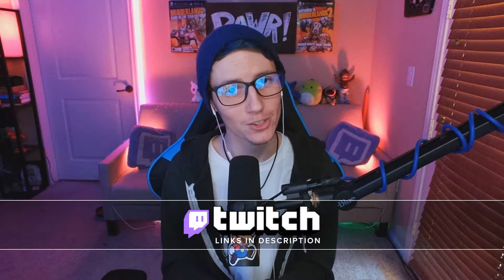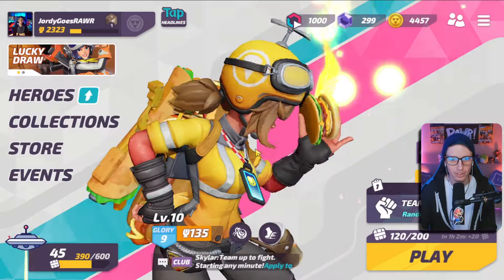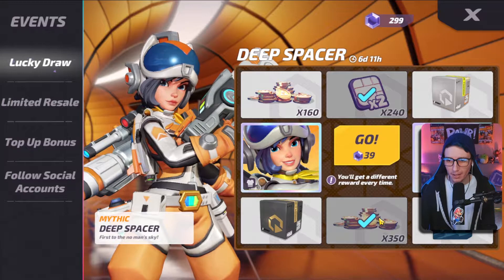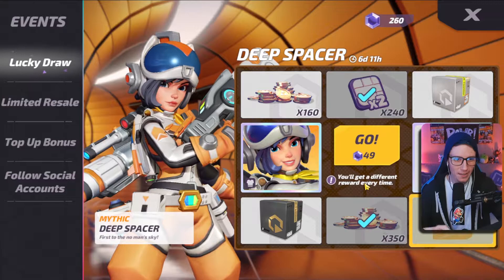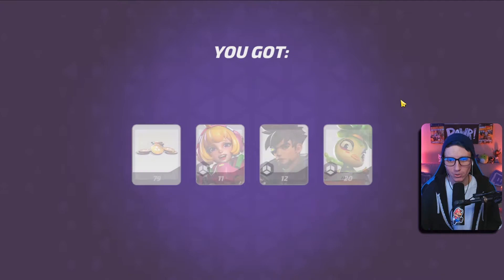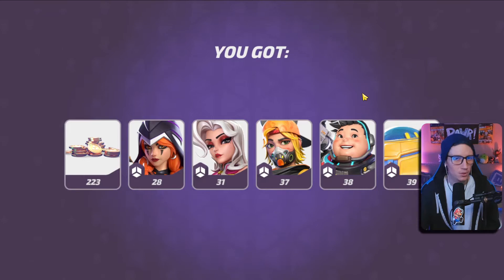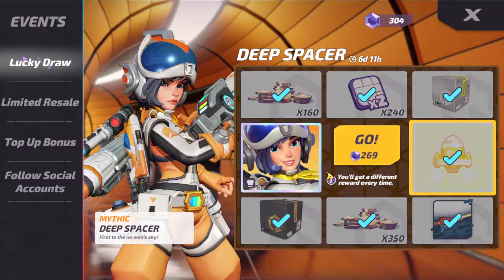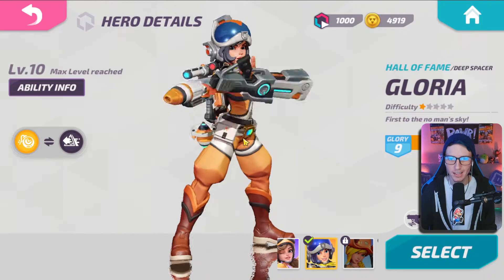*NEW* DEEP SPACER SKIN!!! - T3 Arena (Gloria Skin)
Today we got the New Deep Spacer skin for Gloria in T3 Arena!!! This skin is super dope and I happy we got it! Let me know if you are gonna go for down below and comment your favorite skin in the game!

Have a great day and I'll see you soon! RAWR